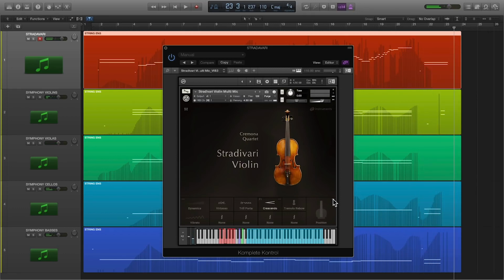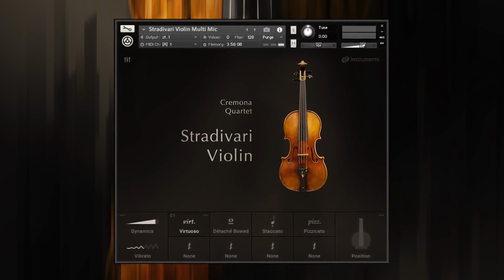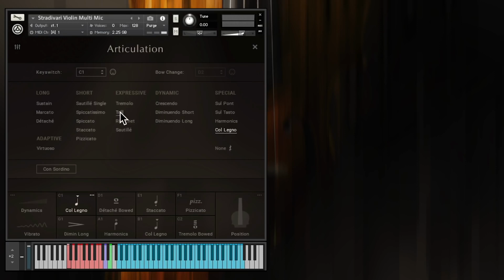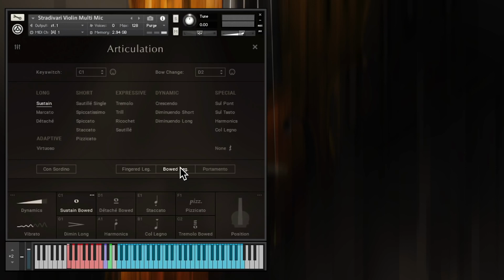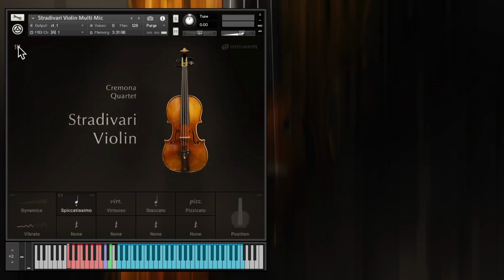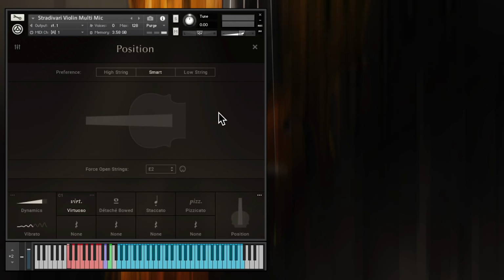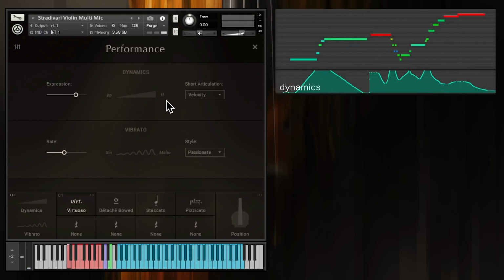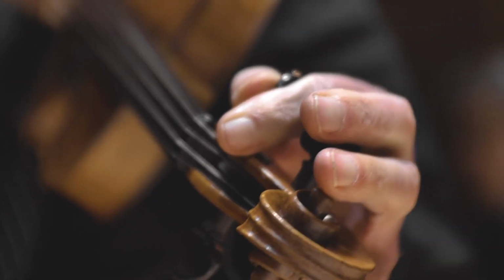STRADIVARI VIOLIN Walkthrough